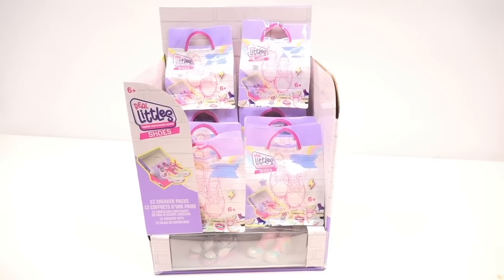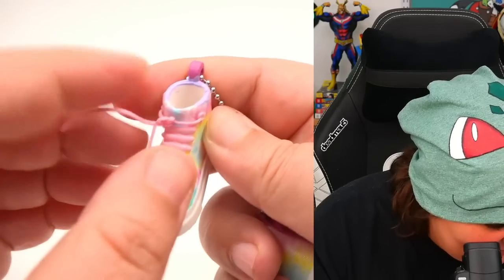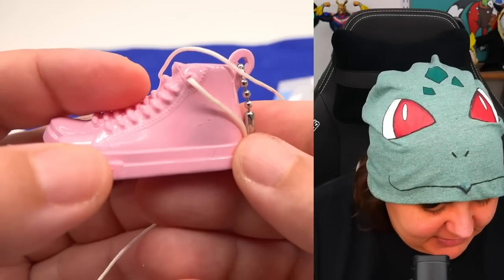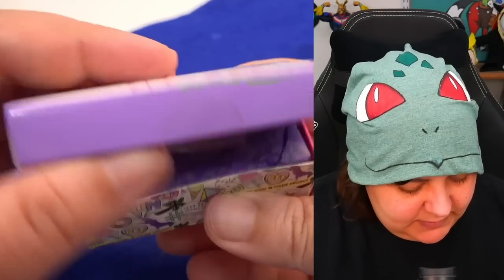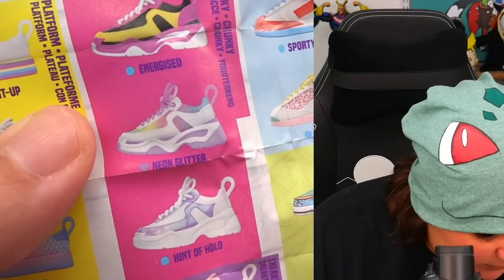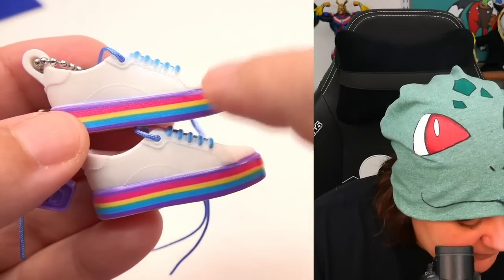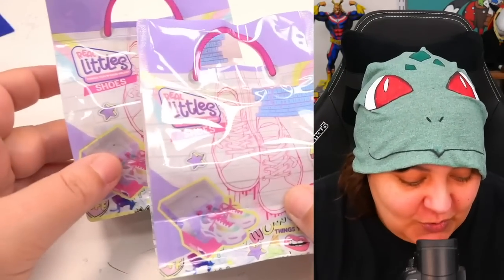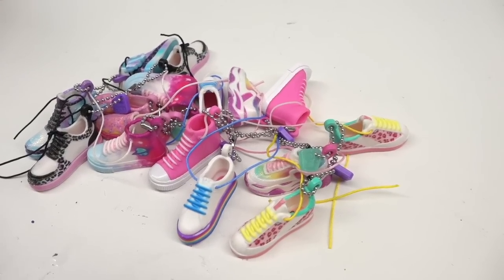ULTRA RARE! Unboxing Real Littles Sneaker Shoes Mystery Boxes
Unboxing real littles sneaker shoes mystery boxes. In this channel we have unboxed real littles Disney, real littles backpacks, real littles handbags, really littles lockers and more. This new product of micro sneakers shoes has been heavily requested by you. Are they worth it? Let’s unbox and review. Did we get an ultra rare?